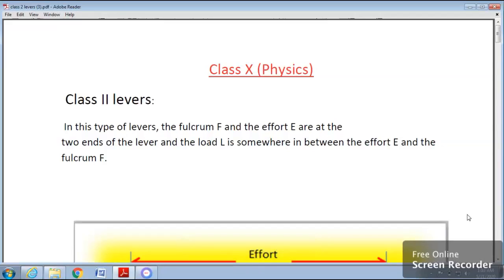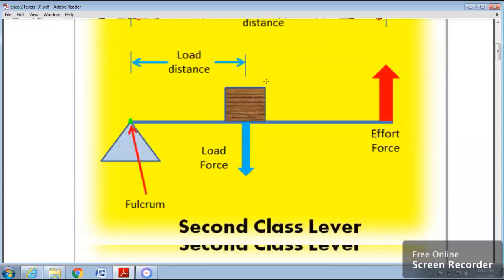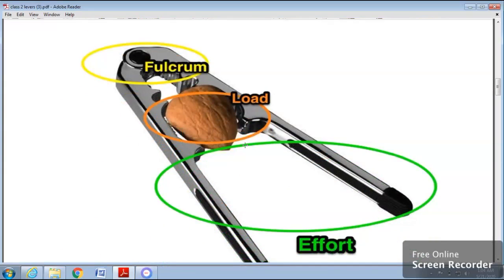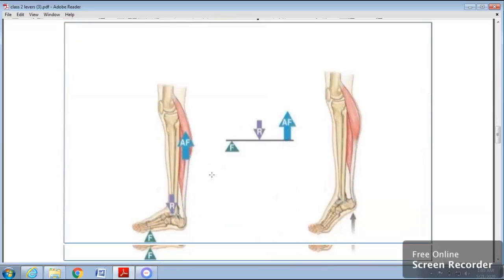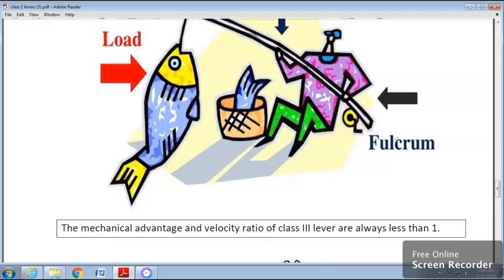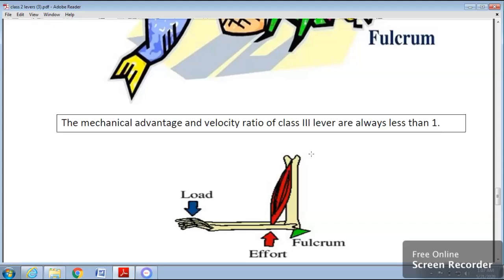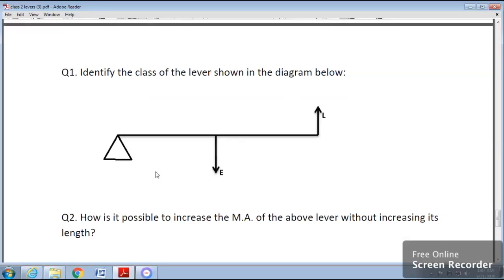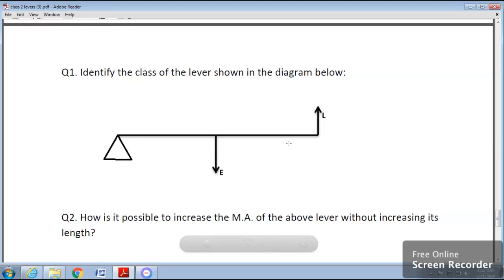Class 10 (physics)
Class 2 lever